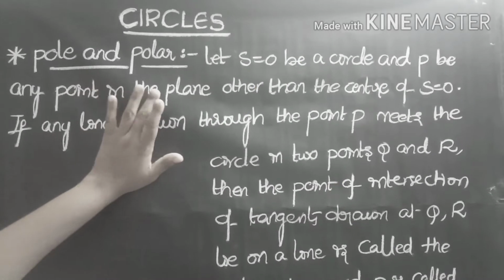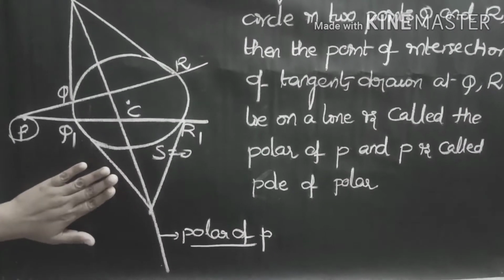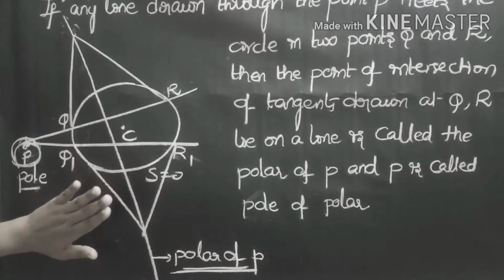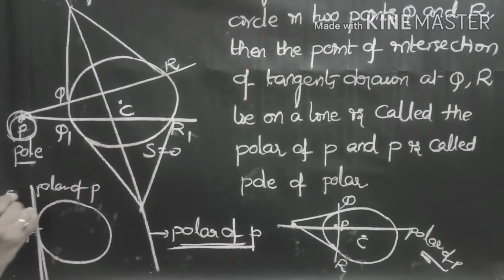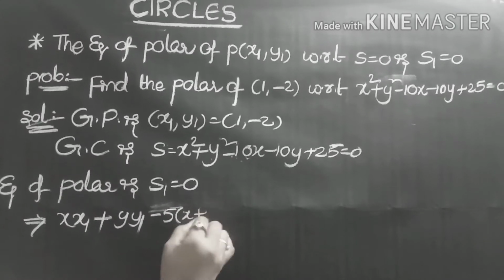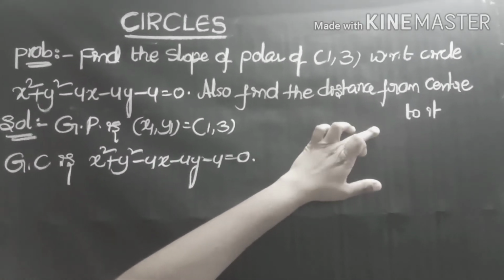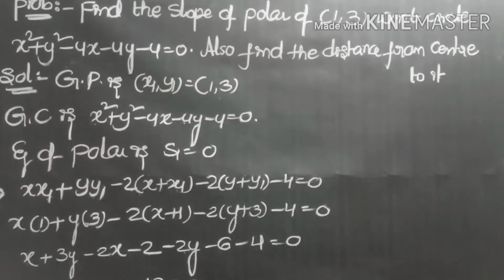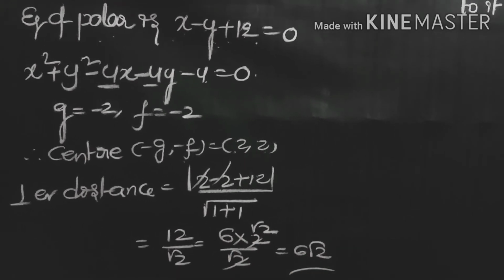CIRCLES / CIRCLES Inter 2nd year / Maths2B CIRCLES / CIRCLES Part~18